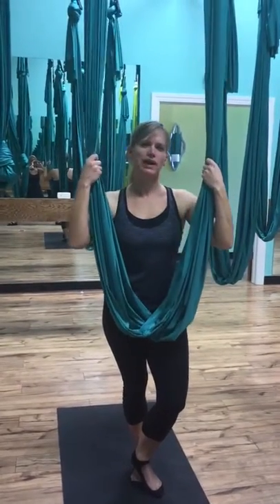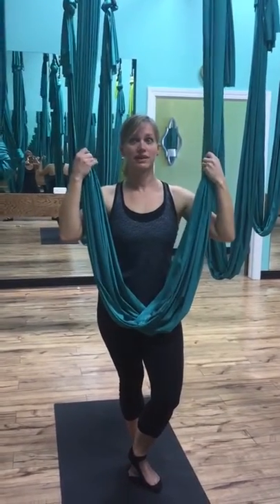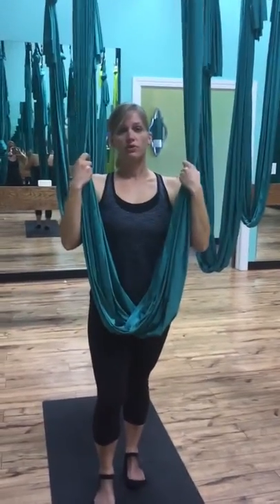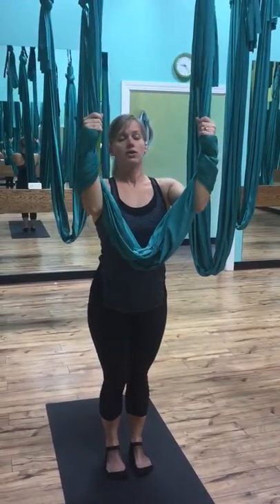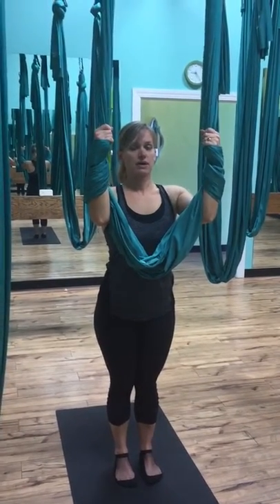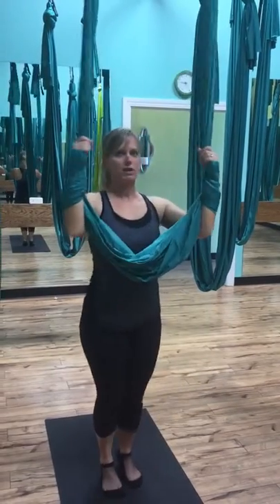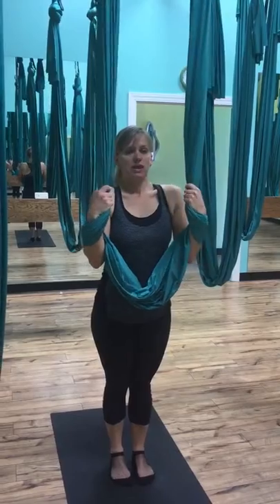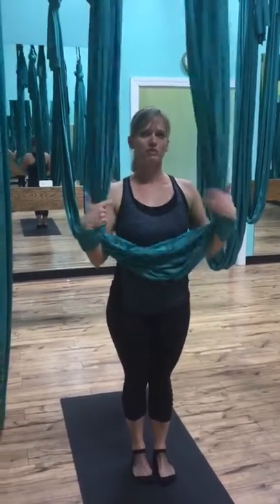Progress & Strength at B.YOU Fitness